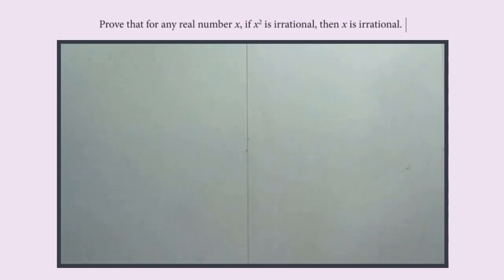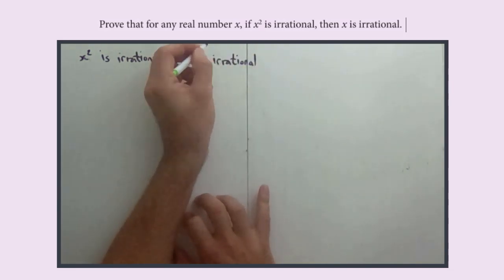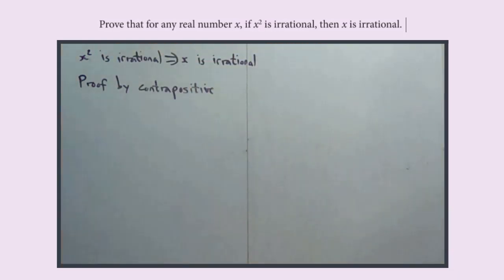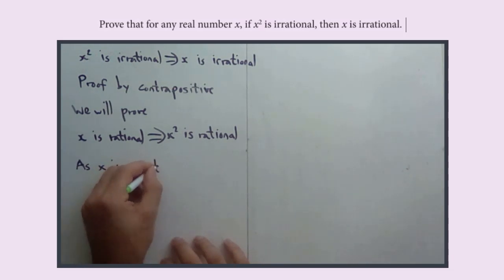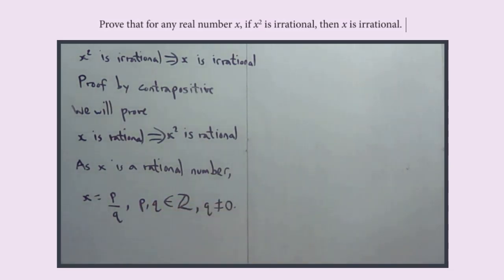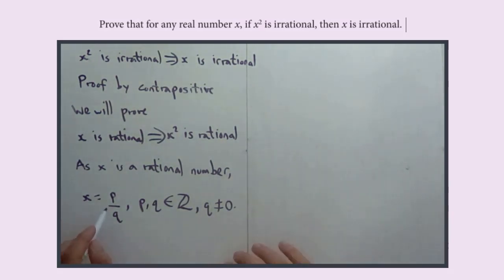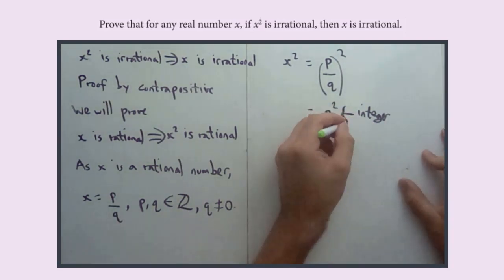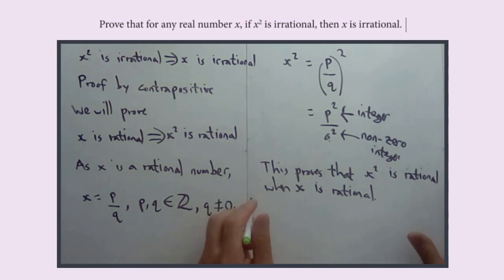Proof by contra-positive 1